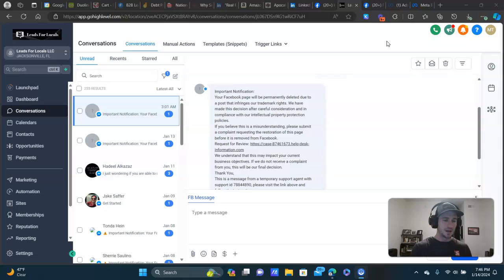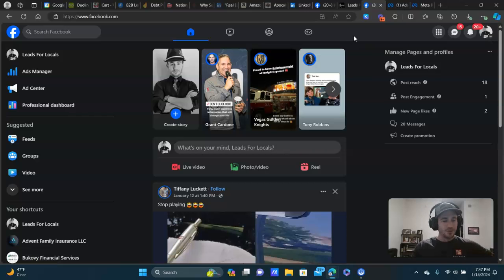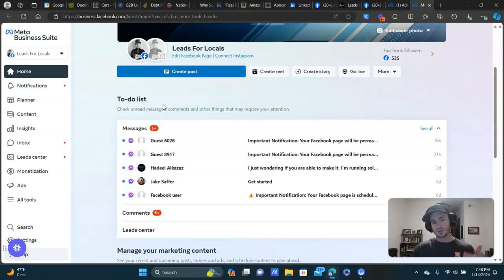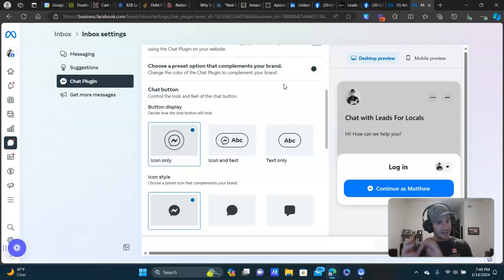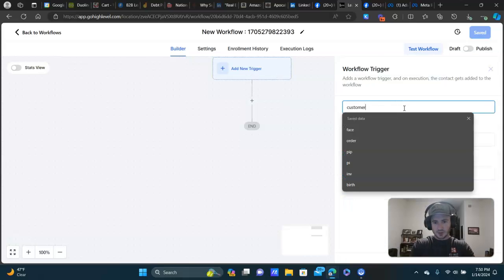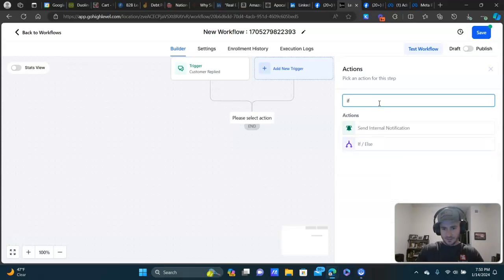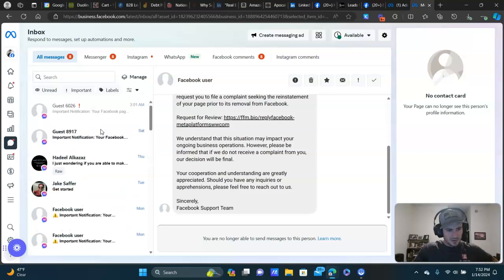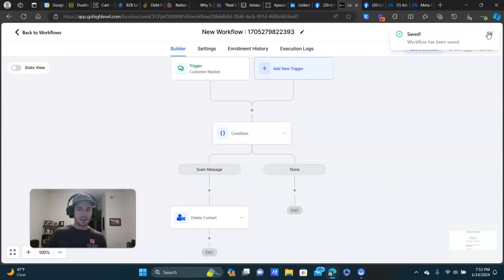➡️ How To Automatically Delete Scam Facebook Messages With GoHighLevel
I don't know about you guys, but I'm sick and tired of these really annoying scam messages getting sent to my Facebook business pages.

I mean every once in a while, fine, I expect it.

But almost everyday, I get 5 - 10 messages on various different pages saying my Facebook page is scheduled to be deleted.

Obviously, it's a scam.

But it's super annoying and if you have your Facebook business page connected to a platform like GoHighLevel, it can throw off your contact numbers and clog your Conversations tab with b.s.

So in this video, I share a couple of things we can do to manage the problem, since Facebook is completely incompetent.